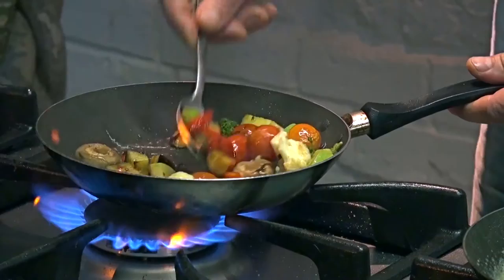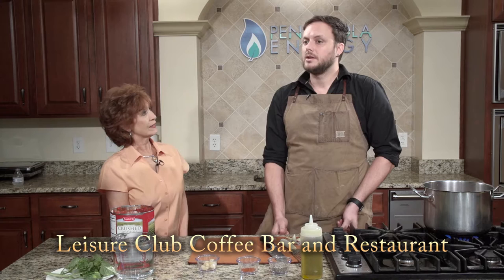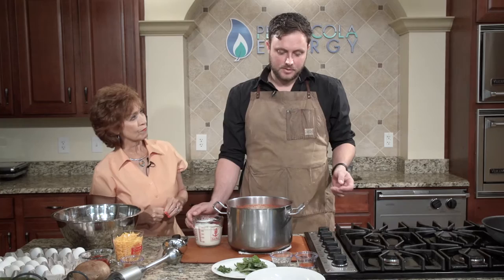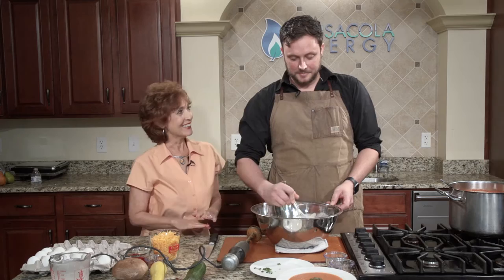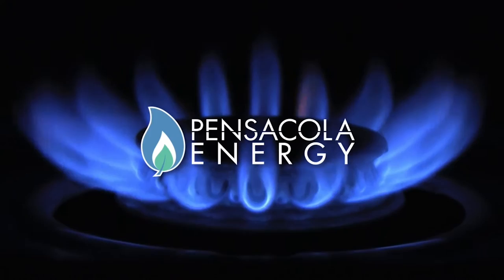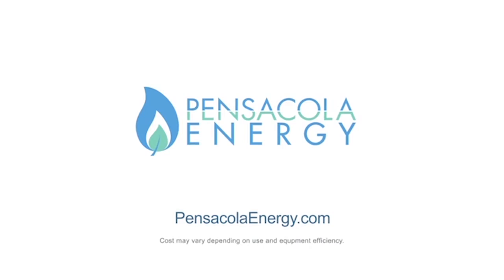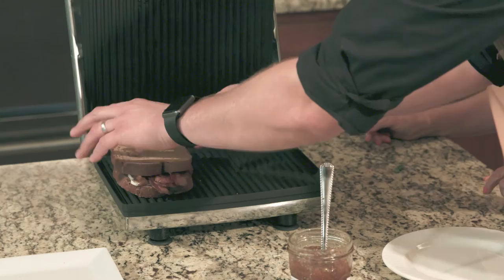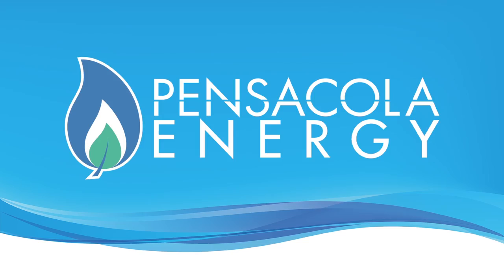Coastal Cooking with Leisure Club Coffee Bar & Restaurant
August 14, 2016 - Pensacola, FL. - Coastal Cooking features Chef Matt Barnhill of The Leisure Club

Watch as Chef Barnhill presents the following tasty dishes:

- Stone Fruit and Feta Salad
- Tomato Basil Bisque
- Garden Frittata
- French Brie Press